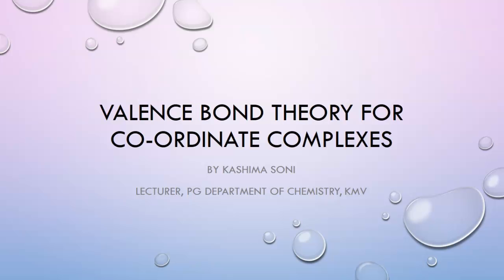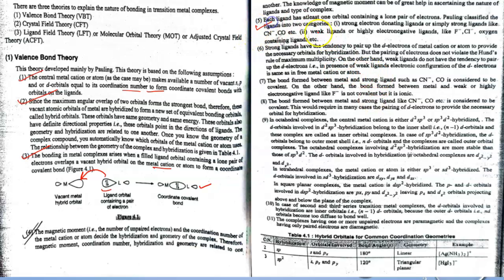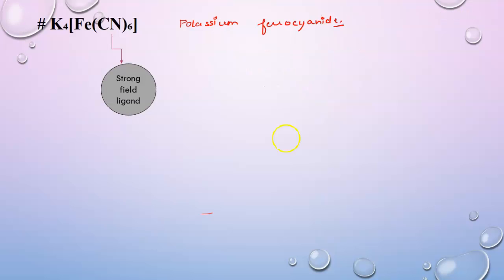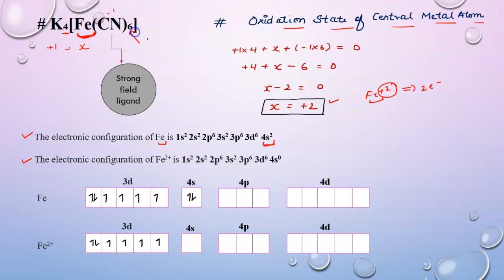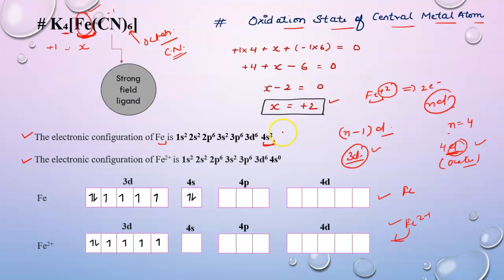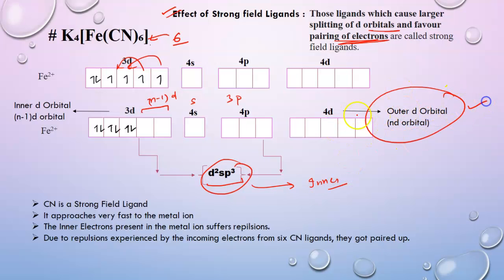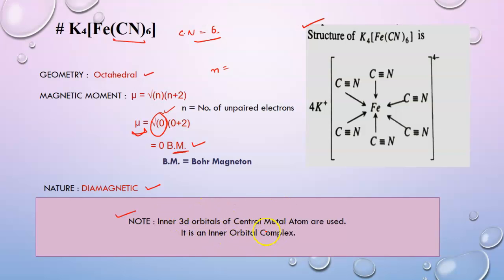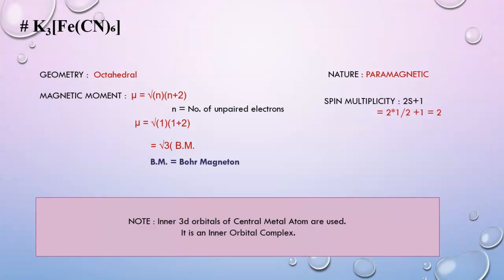Examples of Valence Bond Theory (Inner Orbital Complex) C N=6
Detailed Example discussion of VBT